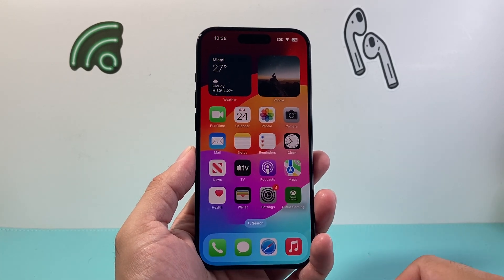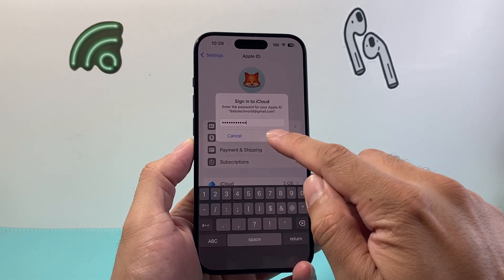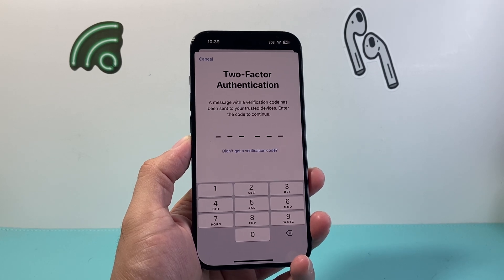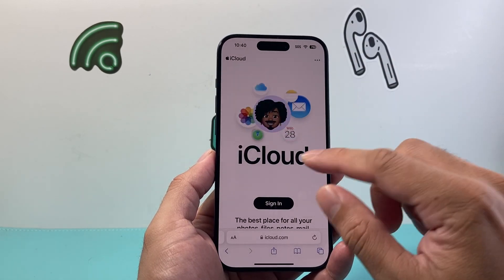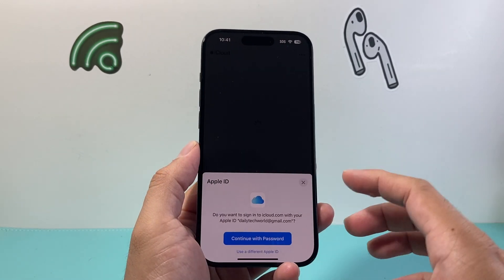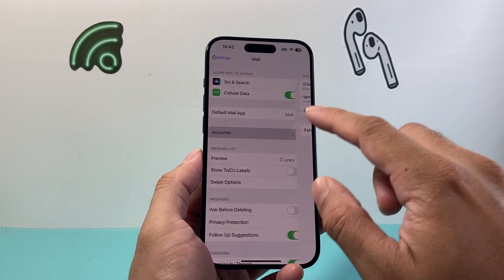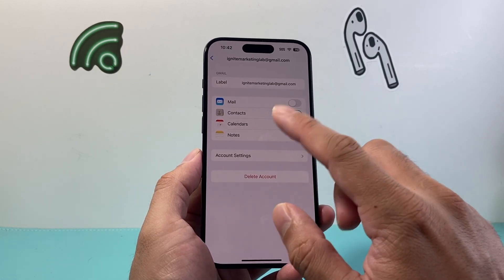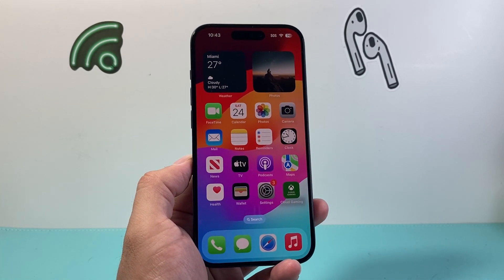How To Reset iPhone Email Password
Here's how to reset your iPhone email password in few different ways!